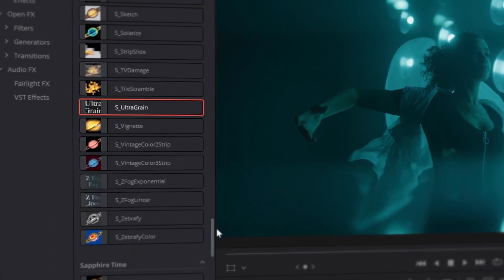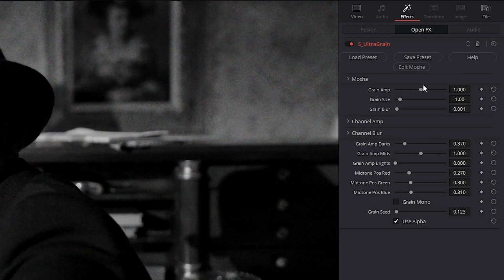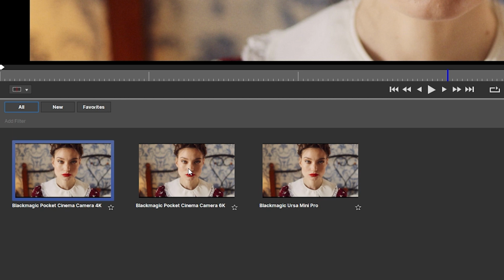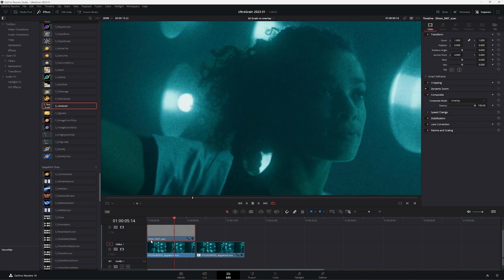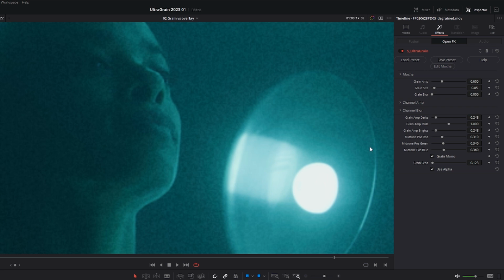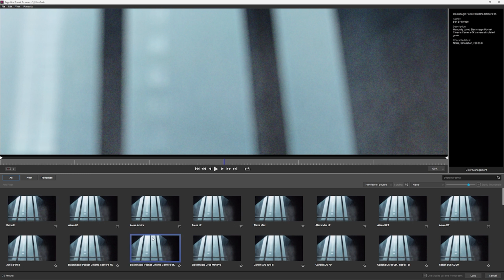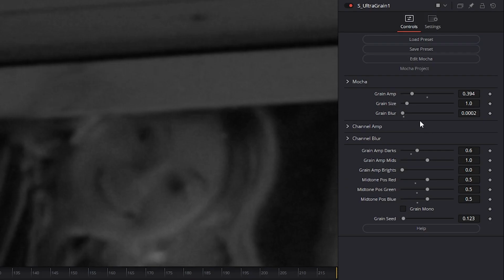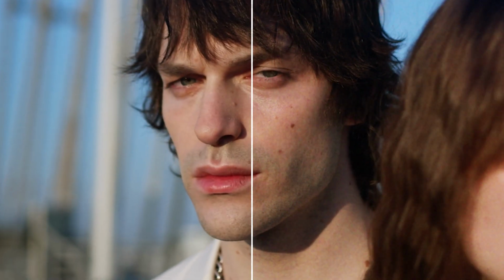Introducing S_UltraGrain [Boris FX Sapphire]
Created for the modern VFX artist, editor, and colorist. S_UltraGrain accurately recreates the qualities and aesthetics of film and camera grain with the required flexibility of a digital toolset.
S_UltraGrain includes a library of 80 professionally designed presets featuring the most popular film stocks and digital cameras such as Arri Alexa, Red, Canon, Sony, and more. Take the pain out of accurately reproducing grain profiles. S_UltraGrain is an invaluable tool for a grain-managed workflow or for adding a stylized aesthetic to your project.

00:00 Introducing S_UltraGrain
01:27 Getting started with UltraGrain
02:43 Browsing the grain library
04:18 UltraGrain vs grain overlays
06:58 Matching grain in composites
08:58 Fine-tune grain matching
10:58 Final thoughts